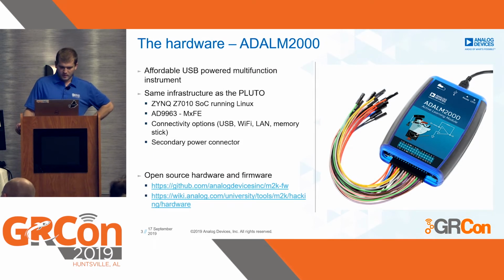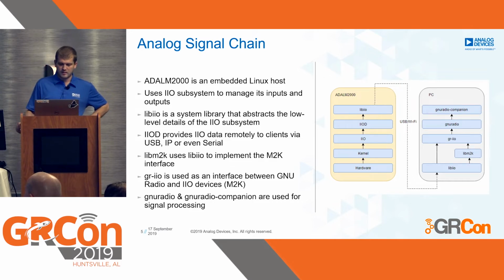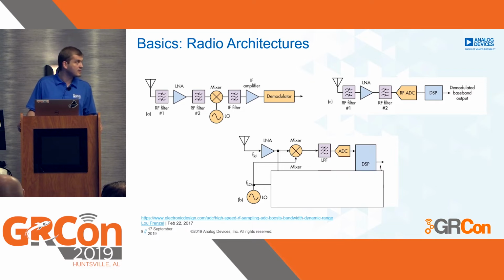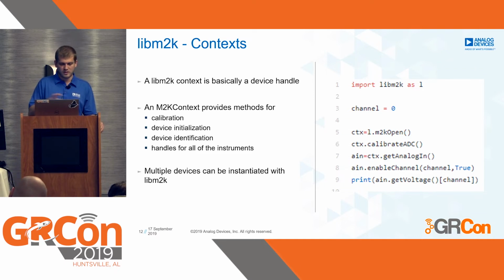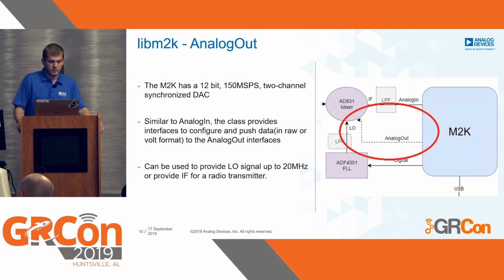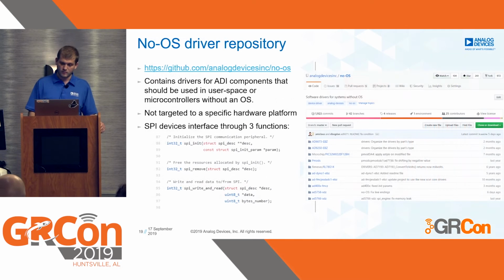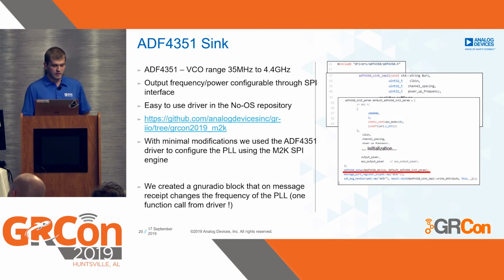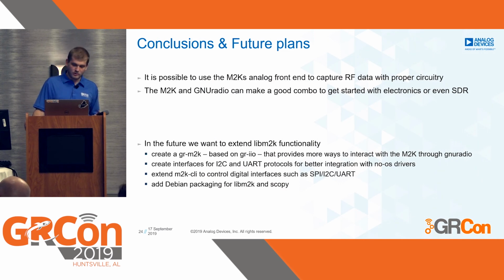RCon19 - Building a radio with M2K and spare parts by Adrian Suciu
Building a radio with M2K and spare parts by Adrian Suciu

The ADALM2000 (M2K) Active Learning Module is an affordable USB-powered measurement unit. With 12-bit ADCs and DACs running at 100 MSPS, the ADALM2000 enables electrical engineering students and hobbyists to explore signals and systems into the tens of MHz without the cost and bulk associated with traditional lab gear. The M2k, when coupled with Analog Devices’ Scopy™ graphical application software running on a computer, provides the user high performance instrumentation such as oscilloscope, arbitrary function generator, spectrum analyzer, network analyzer and logic instruments.

However, the ADALM2000 can be coupled with another, more versatile tool, the libm2k. Libm2k is a C++ library which allows the user to interface with the ADALM2000 and create custom applications. Libm2k also provides Python3 and MATLAB bindings making capturing analog data, generating arbitrary waveforms or interacting with the digital signals easy. It’s high-speed dual ADC and DAC interfaces and the ability to power and control further digital and analog components makes it an ideal platform to directly interface with additional RF frontends, forming an additional IF stage or to be used as a direct conversion receiver, controlling filter banks, attenuators, gain blocks either by GPIO, I2C or SPI. This presentation briefly introduces its capabilities and provides a number of examples how it can be utilized for various SDR applications.